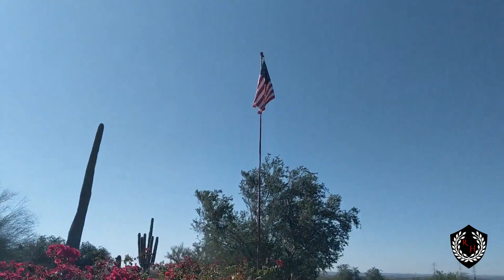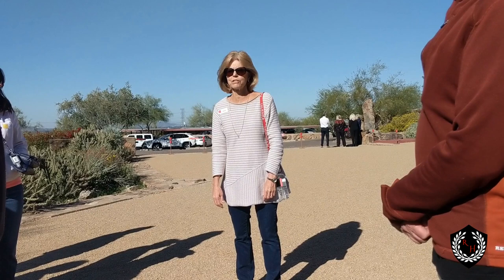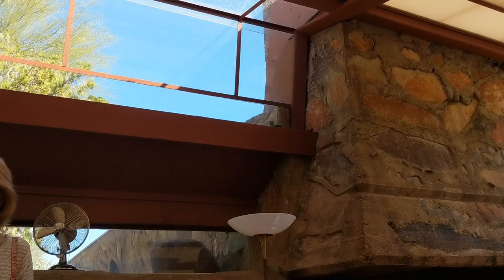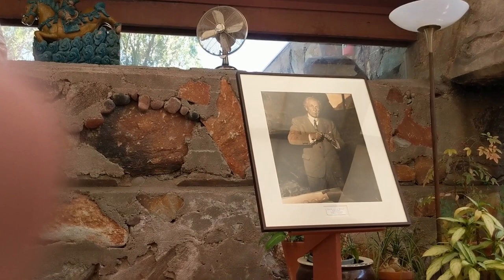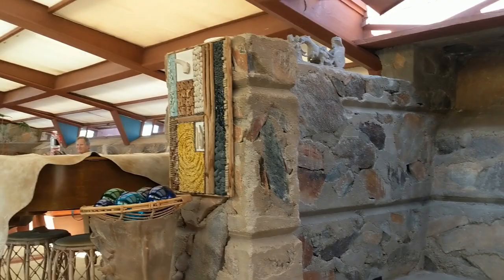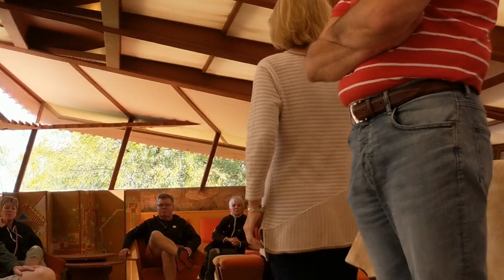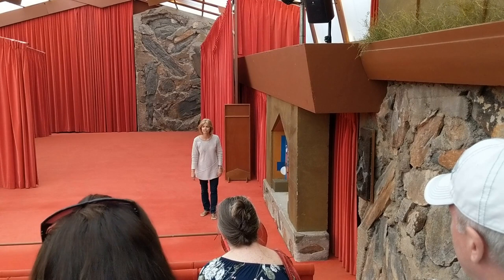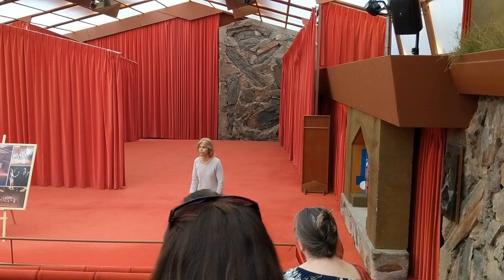Revisiting History | Places : Frank Lloyd Wright's Taliesin West (1937)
Taliesin West was architect Frank Lloyd Wright's winter home and school in the desert from 1937 until his death in 1959 at the age of 91. Today it is the main campus of The School of Architecture at Taliesin and houses the Frank Lloyd Wright Foundation. Wikipedia

Opened: 1937